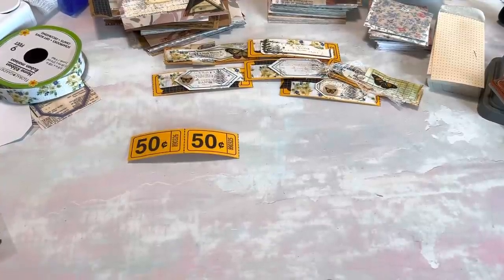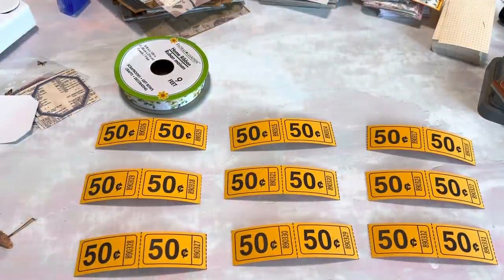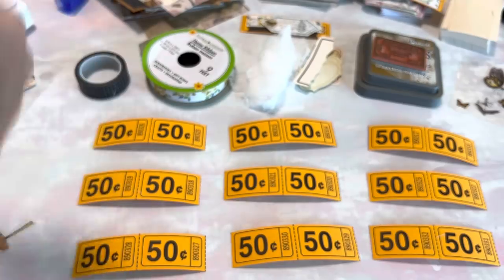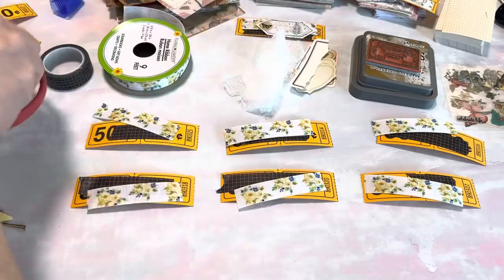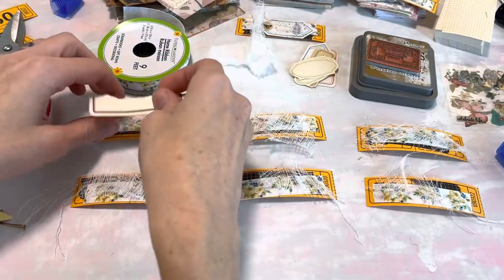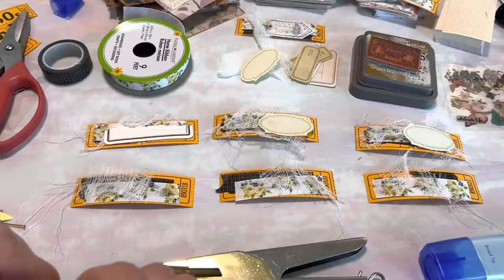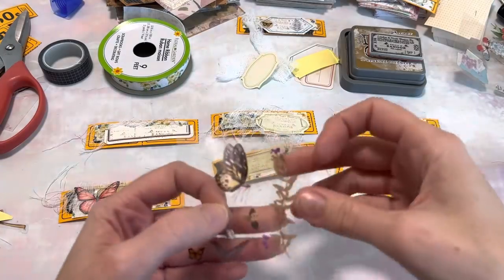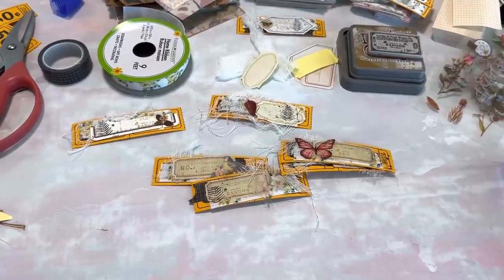Easy ticket snippets // assembly line crafting in bulk // my perfect layering formula ￼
Orange ticket roll
Grid washi
Really pretty floral trim
Leaf trim perfect for layering
59 yards of lace
So much cheesecloth
Red scissors
Postage stamp clear stamp
Distress oxide ink vintage photo
Wooden botanical stamps